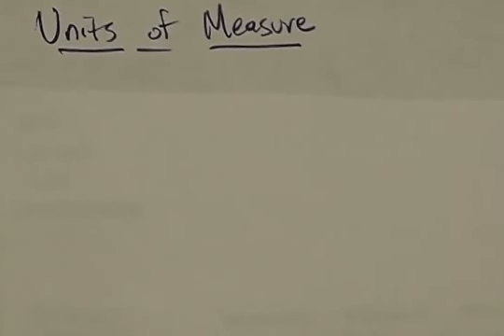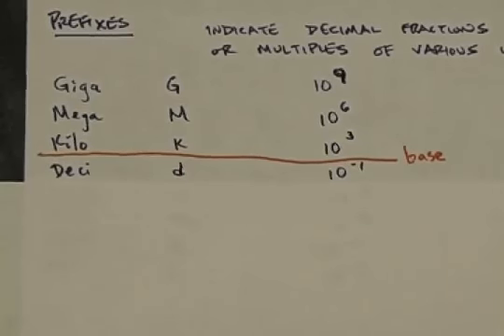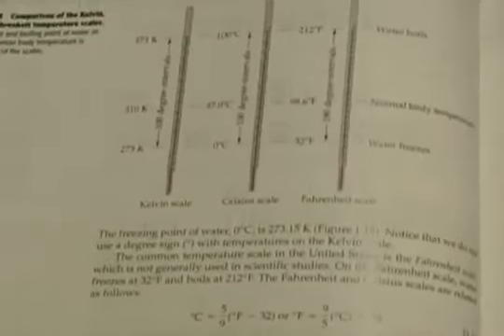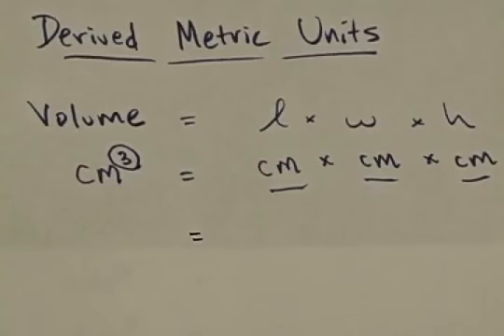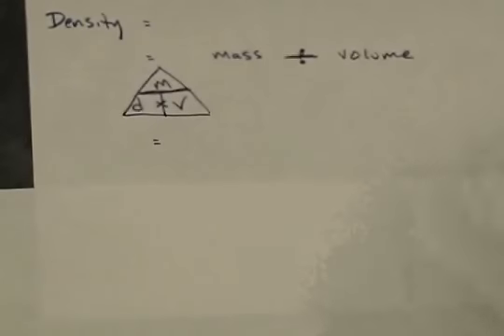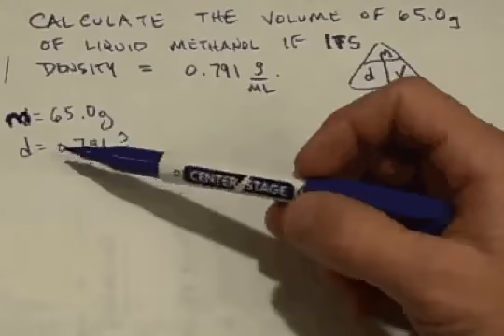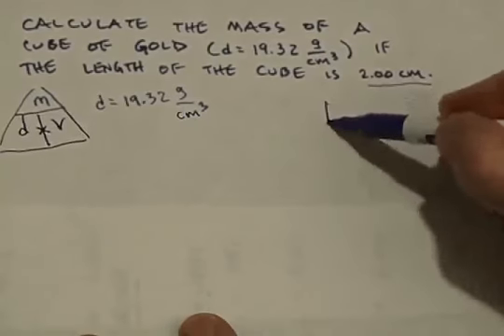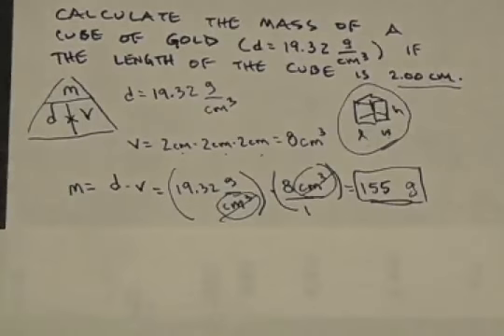Chapter 1 Video 2 (Review Video)